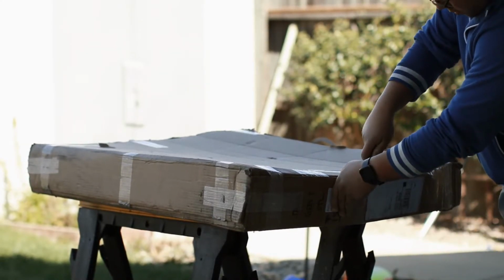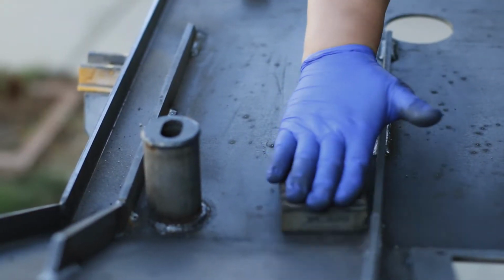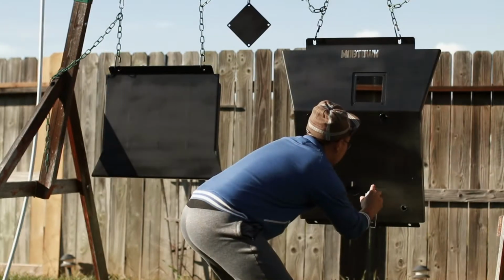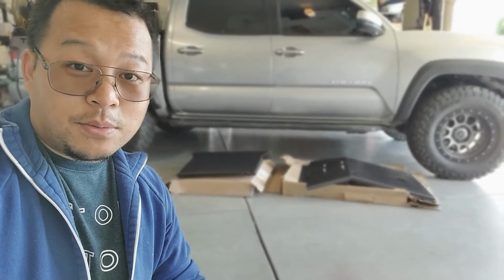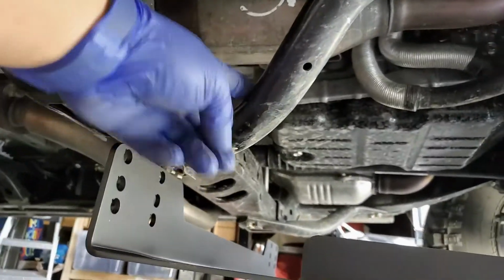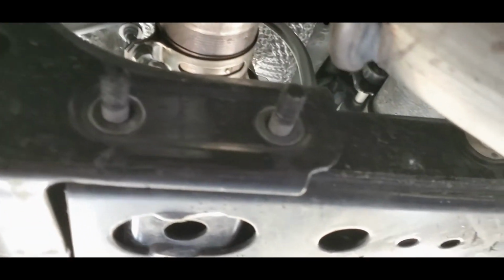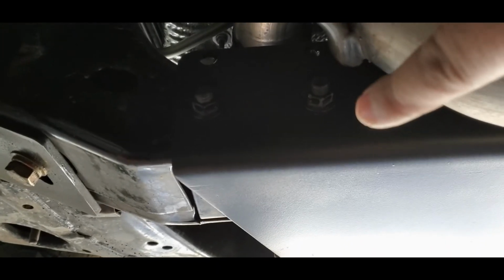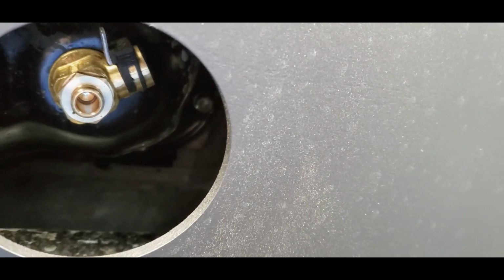Third Gen Tacoma | Mobtown Offroad Skids + Steel-It Pt. I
Prep, paint, install of steel skids.
*This is not a step by step DIY.*